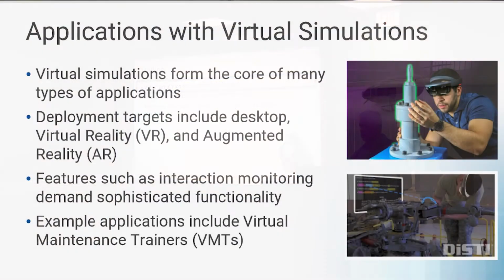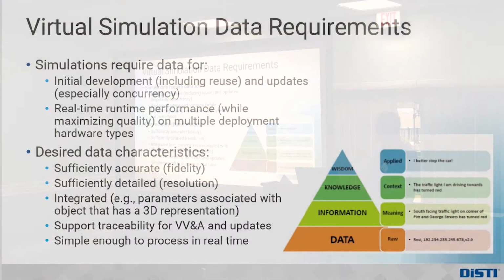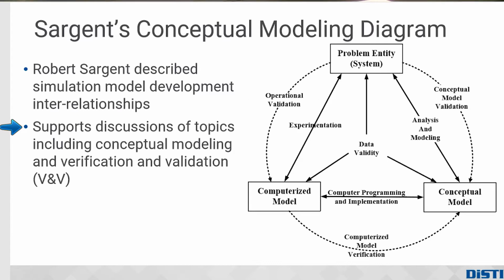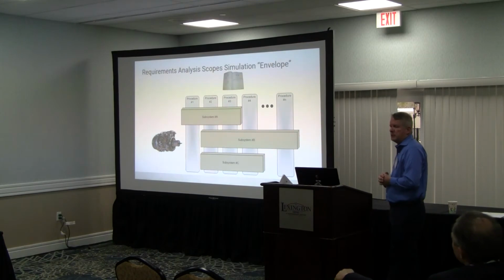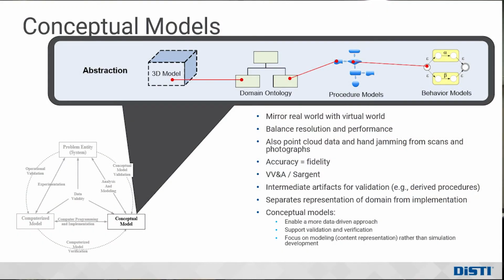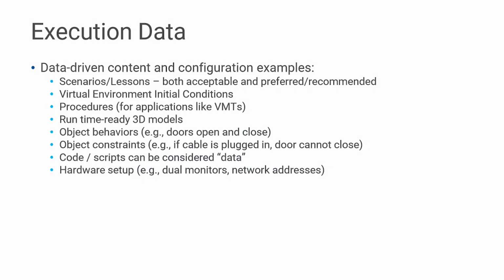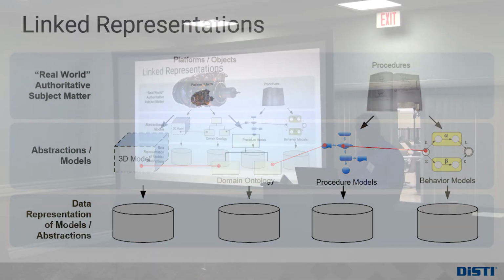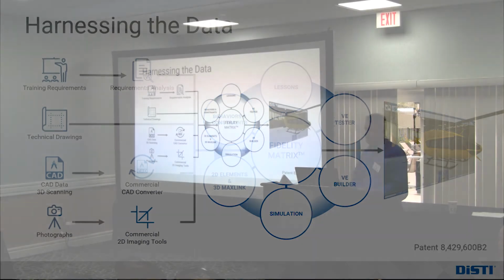Better, Faster, and Cheaper – Creating the New Normal for Virtual Simulations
Developing virtual simulations is a complex and difficult task that only a few could perform. But things are beginning to change.

In recent years, virtual simulation development has become easier to do, thanks to advances in development apps. As a result, companies have begun creating their own virtual simulations in increasing numbers. This transition from outsourcing to insourcing has made firms—such as DiSTI—integral to perpetuating independent virtual simulation development. Despite these advances, however, challenges towards virtual development continue to exist.

In his presentation at the NDIA “Amazing Grace “conference, Dr. Lee Lacy, DiSTI’s Director of Programs, proposes an ideal plan for effectively managing simulation data. His plan entails the following topics:

1. Organizations need for better and cheaper development approaches.
2. Sargent’s Conceptual Modeling Diagram can serve as framework for understanding the evolution of simulation data from the “real world” to implemented systems.
3. Data-driven simulation systems are efficiently developed by people following processes that are supported by tools.

It’s not easy developing a virtual simulation. However, thanks to Dr. Lee’s presentation, companies can improve their virtual development by applying Sargent’s Model and utilizing people, processes, and tools. Through the combined effort of these two factors, virtual simulation will become “better, faster, and cheaper” for all.